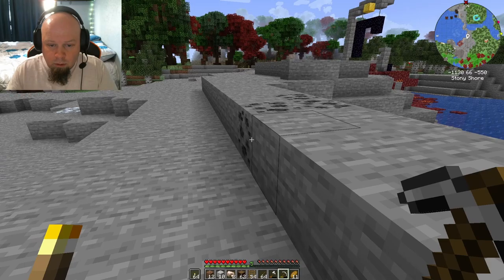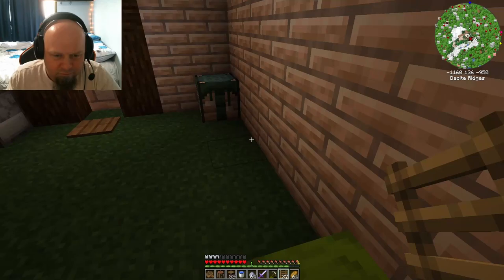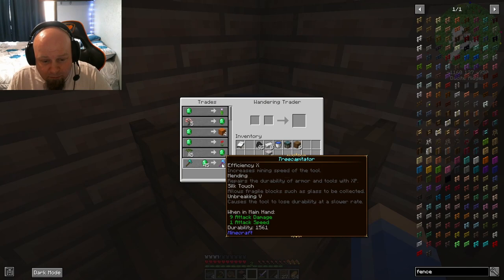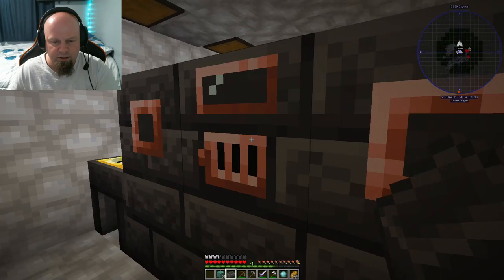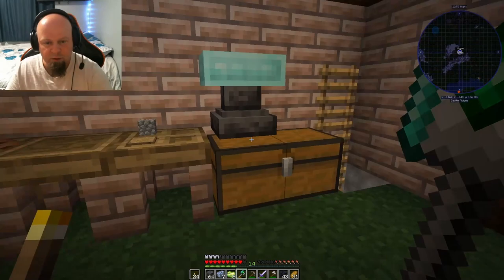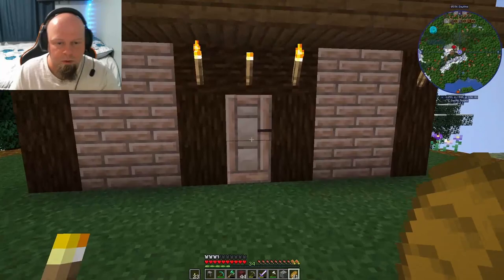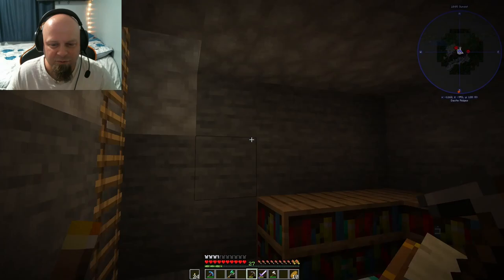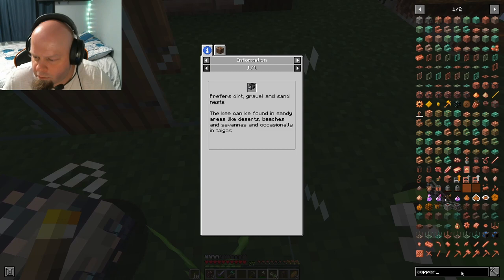ATM 7 Episode 1: Tinkers, Power And Productive Bees!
In this video we’ll walk you through:
- Tinkers Construct
- Power
- Nether
- Productive Bees

TIMESTAMPS
0:00 Intro
3:06 Piglin Brute Village
5:11 Meteorite Found
7:23 Basic Smeltery
9:14 Ingot Cast
9:58 Tinkers Anvil
11:23 Mining For Redstone
12:34 The Haul
13:06 WE GOT THE POWAH!
13:13 Ashy Mining Bee
14:04 To The Nether We Go!
17:52 SILK TOUCH!
19:57 Crystalline Bee!
21:29 IRON BEE!
22:12 Outro SEE YA!

Our channel is about All Things Gaming. We cover lots of cool stuff such as New Mod Packs, Cool Ways To Play and Funny Moments, Modded Minecraft